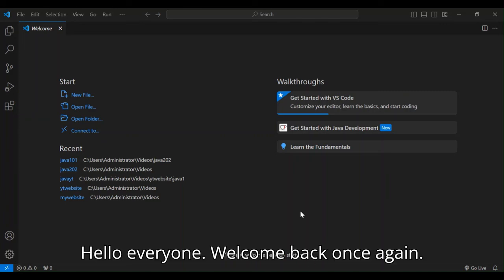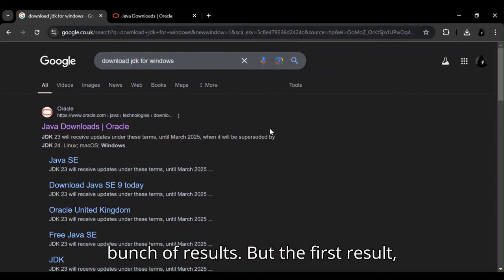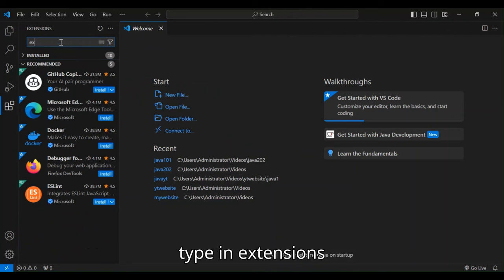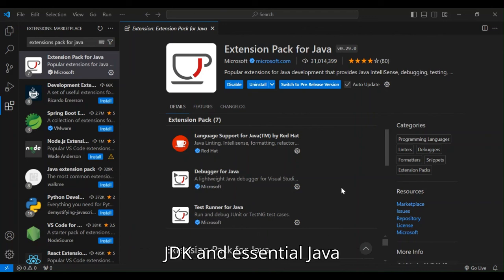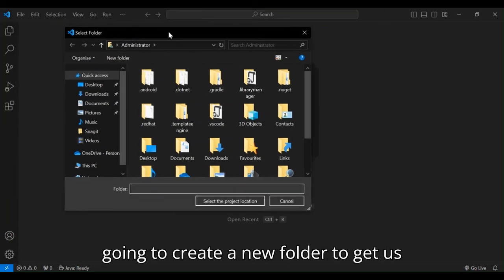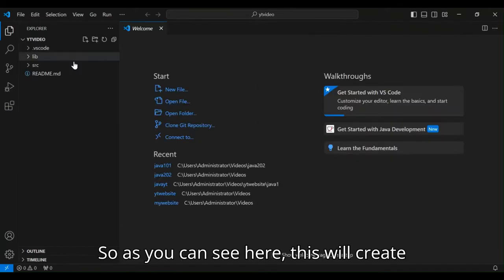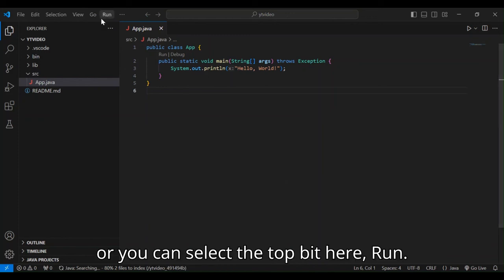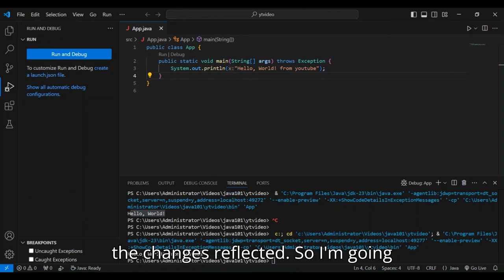Java in Visual Studio Code | Getting Started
Java in Visual Studio Code
Visual Studio Code (VS Code) is a versatile and powerful code editor that makes Java development a breeze. This guide will walk you through the essential steps to set up your Java environment in VS Code, perfect for beginners and experienced developers alike.

First, download and install VS Code from the official website. Next, ensure you have the Java Development Kit (JDK) installed, which is necessary for compiling and running Java programs. You can get the JDK from Oracle, OpenJDK, or other providers.

For a streamlined setup, install the Coding Pack for Java, which includes VS Code, the JDK, and essential Java extensions. Alternatively, you can manually install the Extension Pack for Java from the Extensions view in VS Code.

Once your environment is ready, create a new Java project using the Command Palette. Write your first Java program, such as a simple "Hello, World!" application, and save it with a `.java` extension. Run and debug your program directly within VS Code to see your code in action.